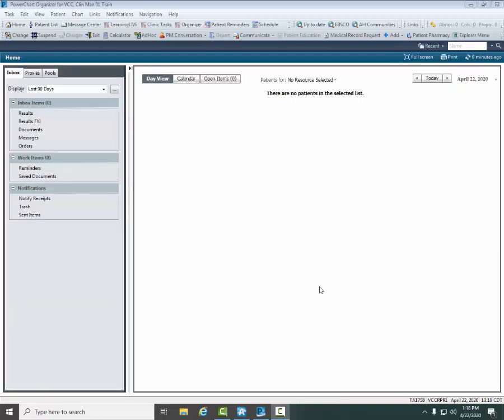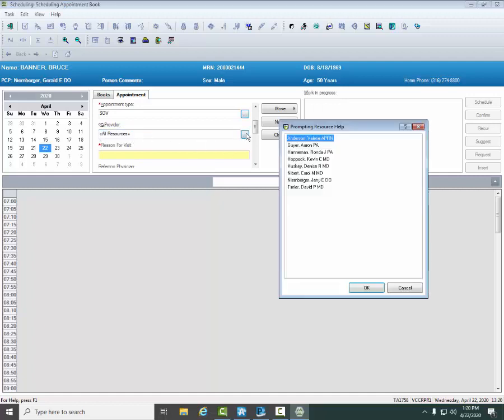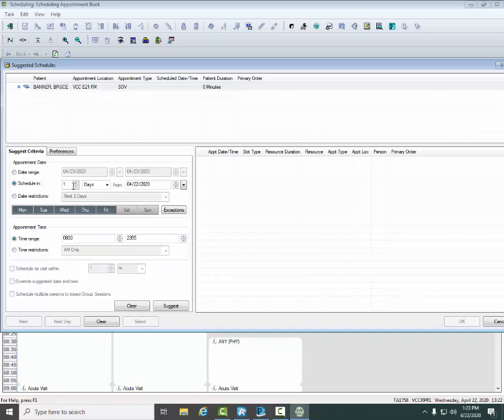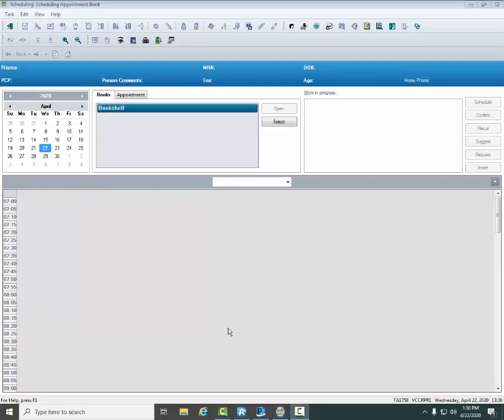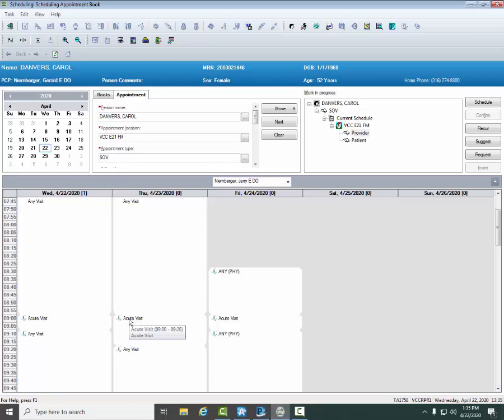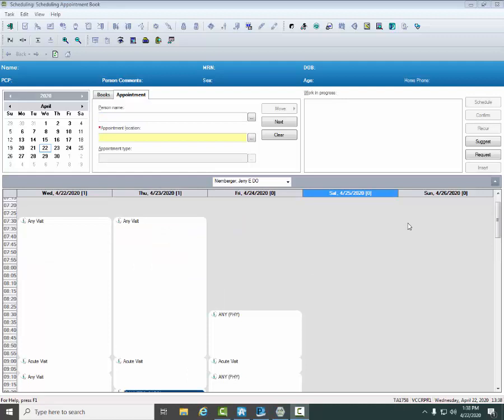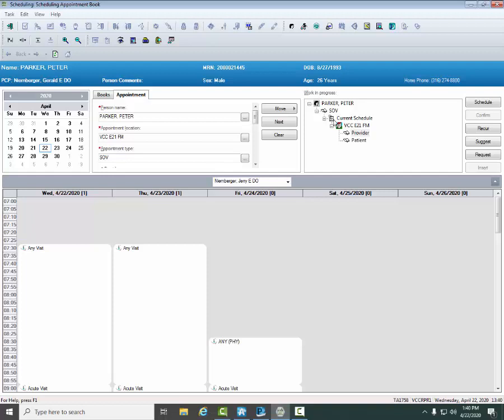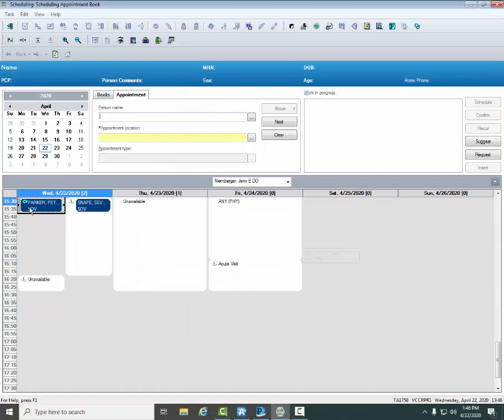Clinical Scheduling Training